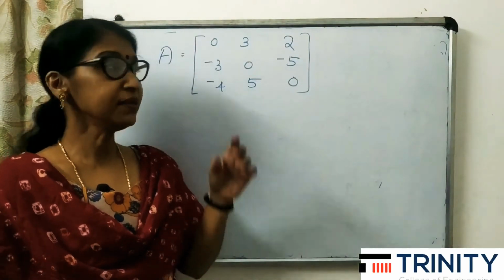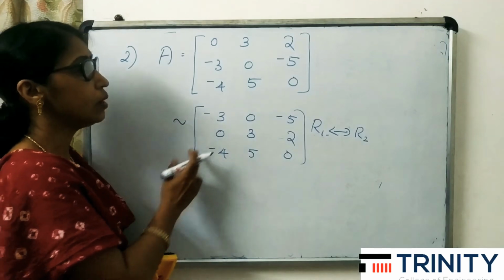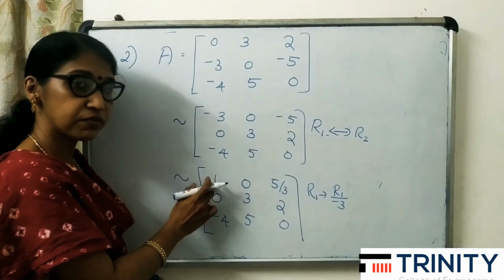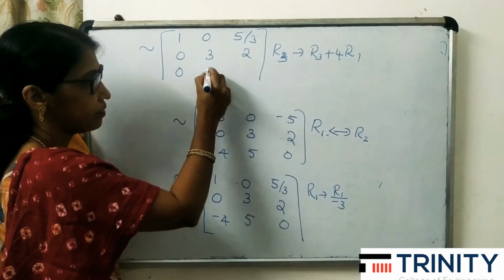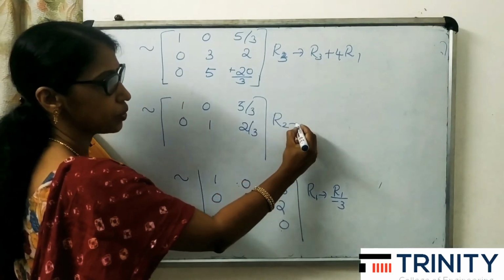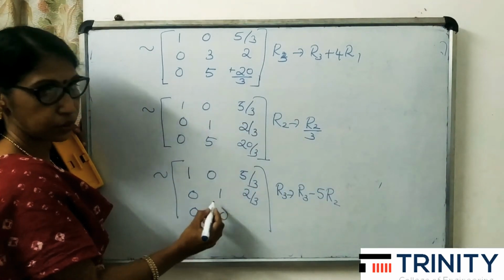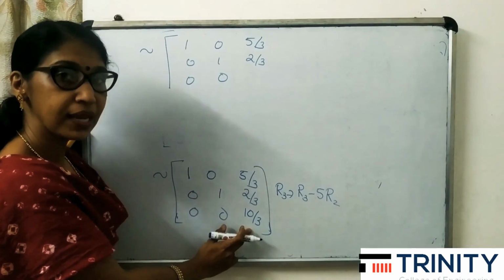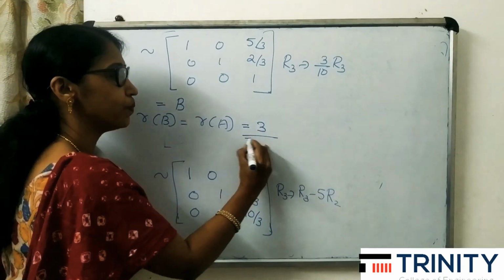Module I - Linear Algebra - Rank of a Matrix Problem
KTU S1- Linear Algebra and Multivariable Calculus - Module I - Linear Algebra- Rank of a Mattix - Problem-2019Scheme